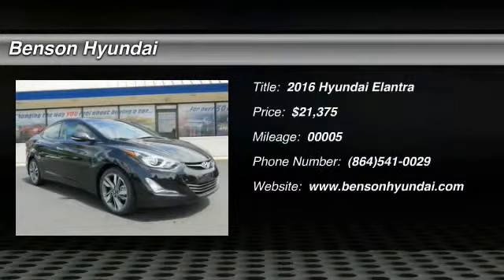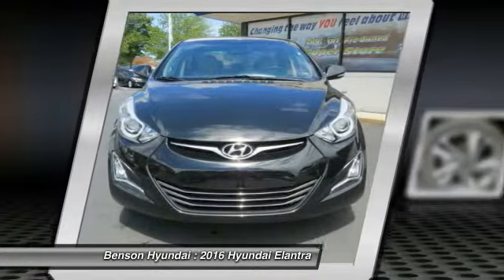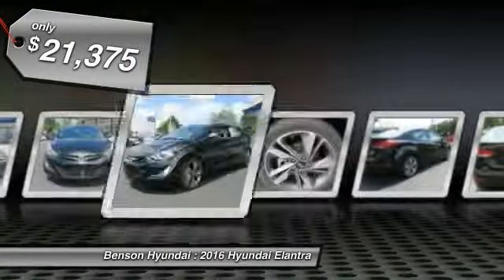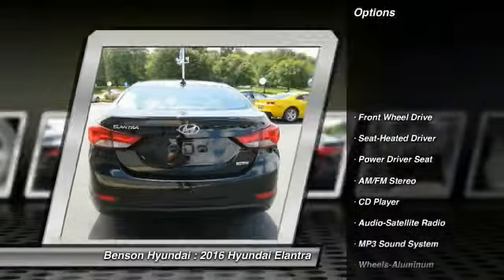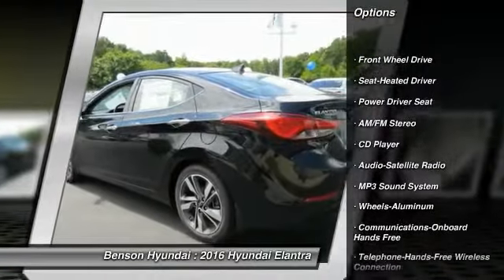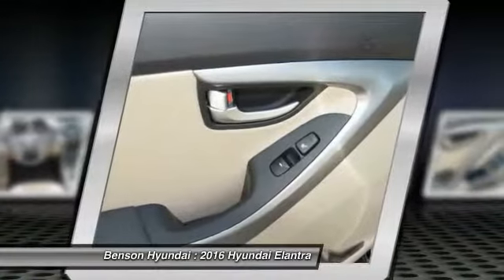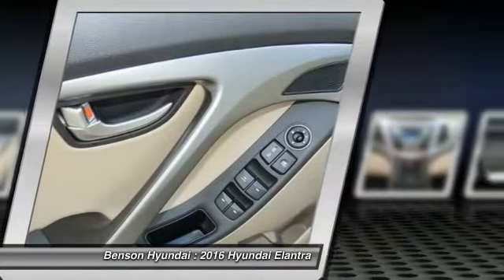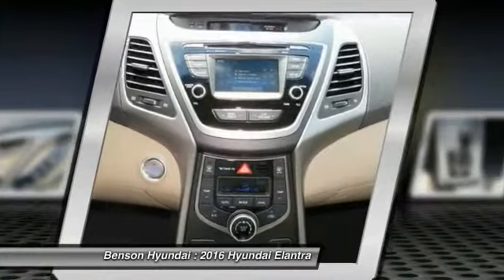2016 Hyundai Elantra Spartanburg SC H60025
2016 Hyundai Elantra Limited

Benson Hyundai
2550 Reidville Road

A vehicle so quiet, it's your very own peacekeeper. As quiet as a church mouse. Do you want it all, especially great gas mileage? Well, with this gorgeous 2016 Hyundai Elantra, you are going to get it.. It's fuel efficient, so you won't feel guilty during that daily commute. brbrWe believe that every customer deserves to be treated with the upmost respect and have a memorable experience in dealing with our dealership! We provide this service by going above and beyond what is expected! We believe that purchasing an automobile should be a long term experience that is second to none, making each and every transaction pleasant & fun with excitement and integrity!